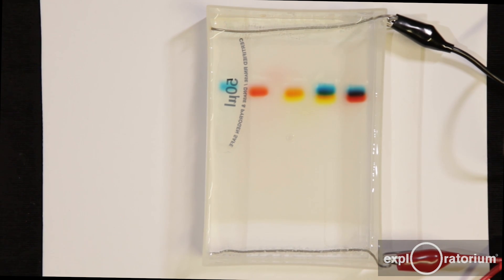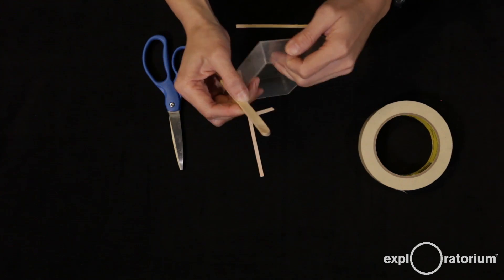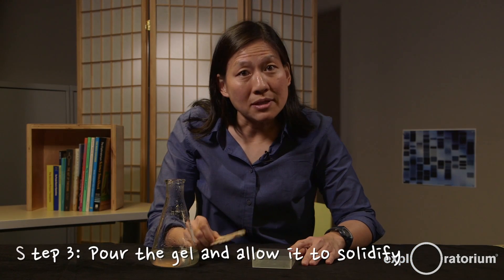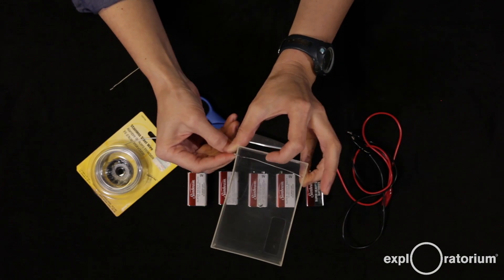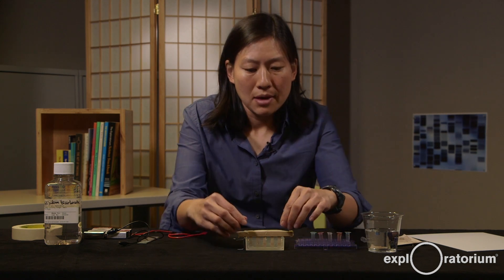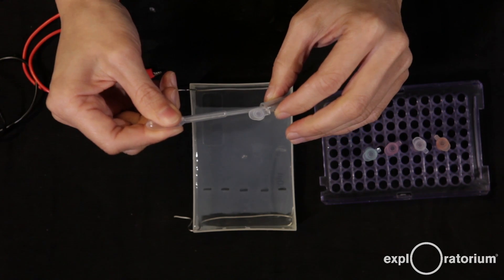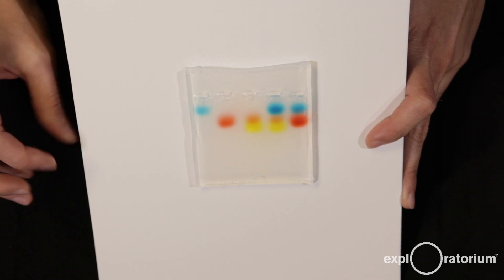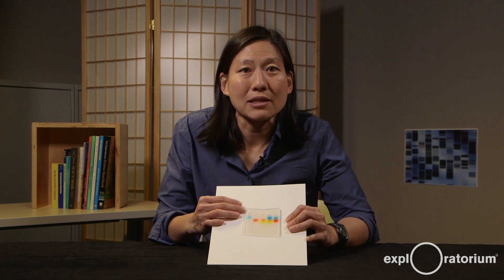Easy method for separating charged molecules | Gel Electrophoresis - Science Snacks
Biotechnology on a budget to dye for! Gel electrophoresis is a powerful technique used to manipulate DNA and as an analytical tool, such as in DNA fingerprinting. Build your own gel electrophoresis device from scratch with simple materials, and use electricity to separate colored dyes.